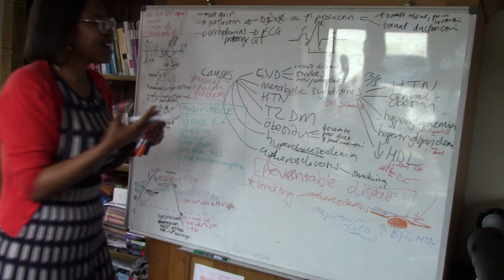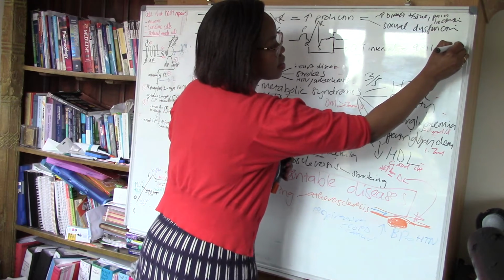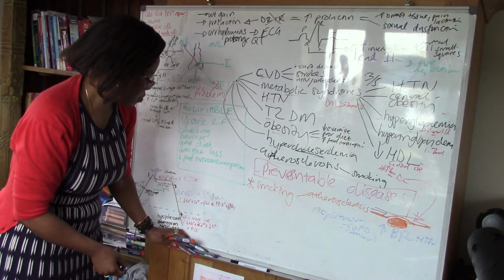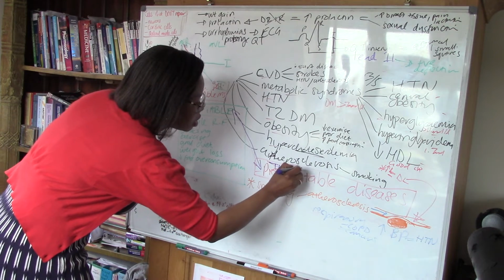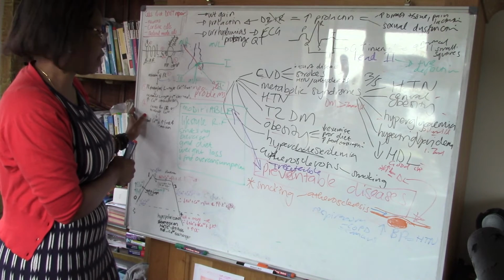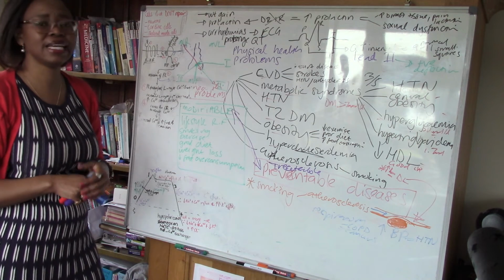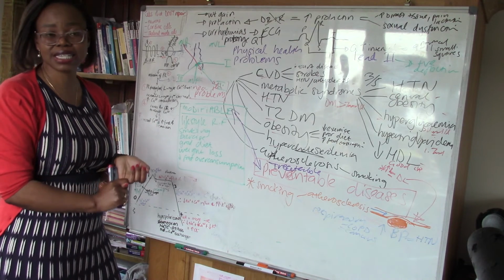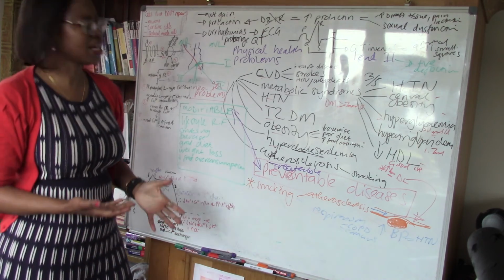Schizophrenia Part 2